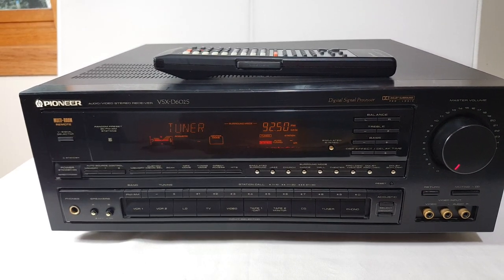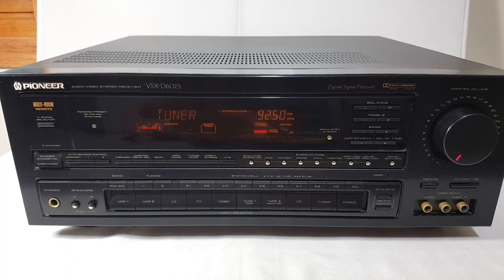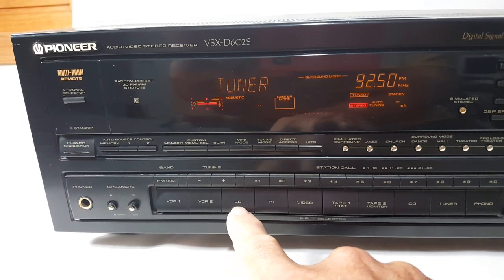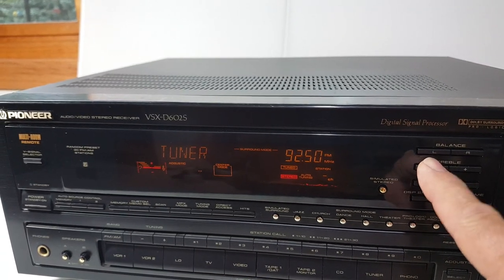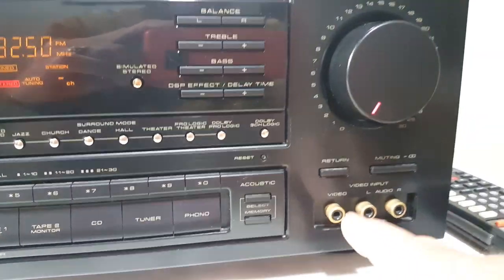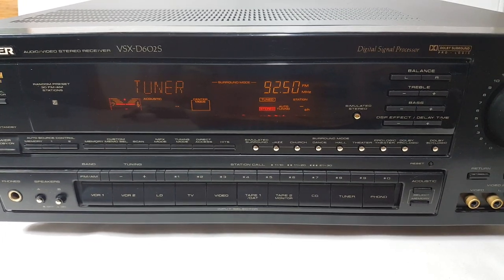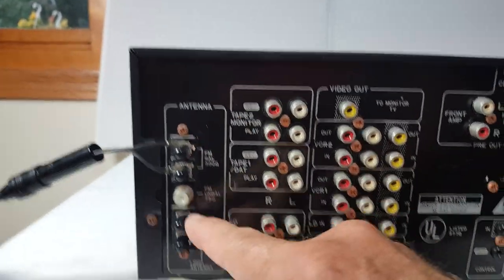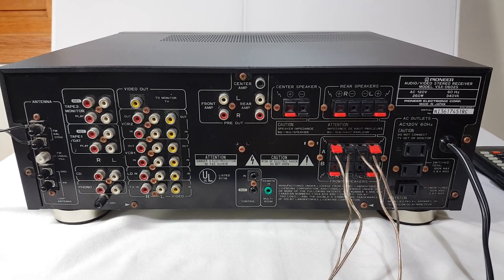Pioneer VSX-D602S 5.1 Channel Surround Sound Stereo Receiver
Original remote cu-vsx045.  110 watts x 2.  Dates from around 1993.  Retail price was around $600.00.